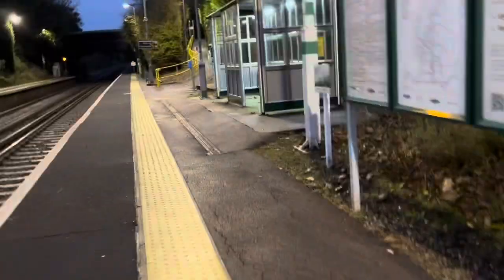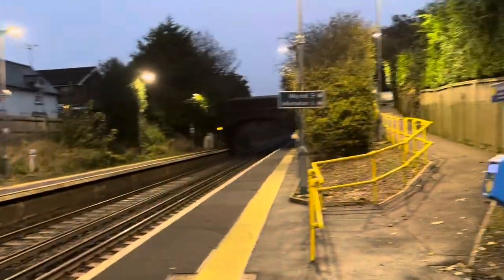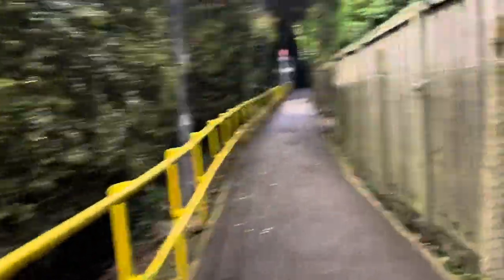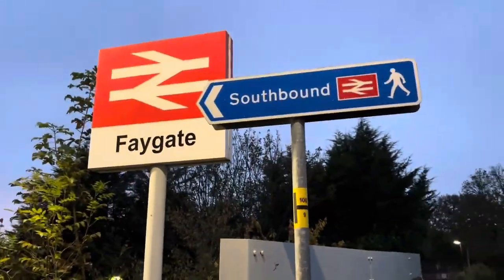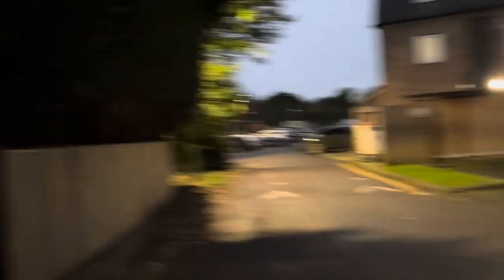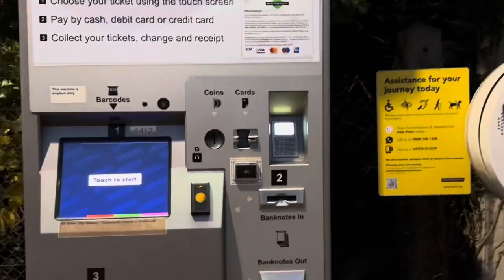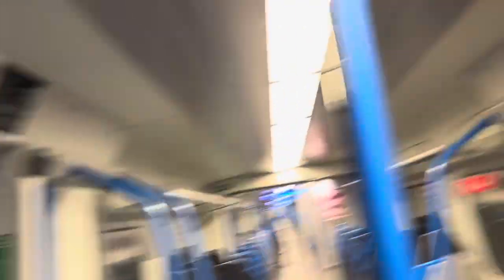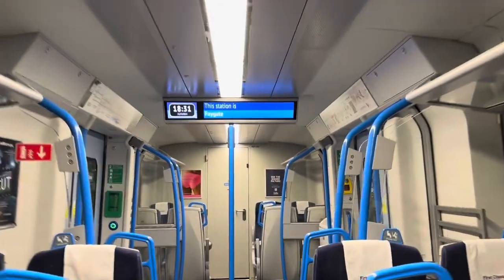Faygate Railway Station | Trains at and a tour of the station | 21/10/2024